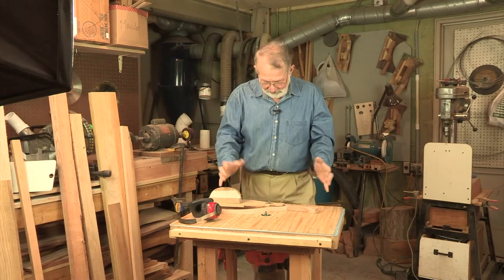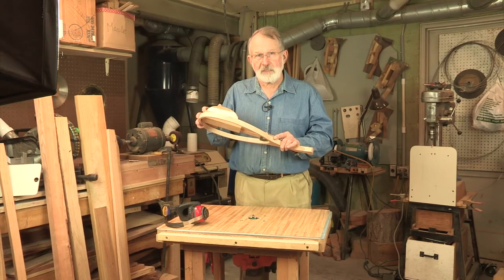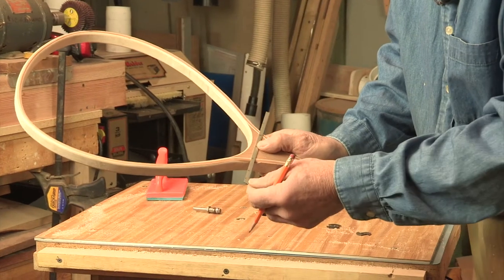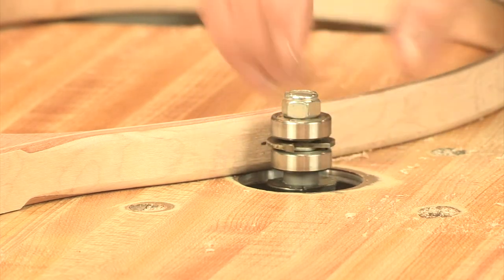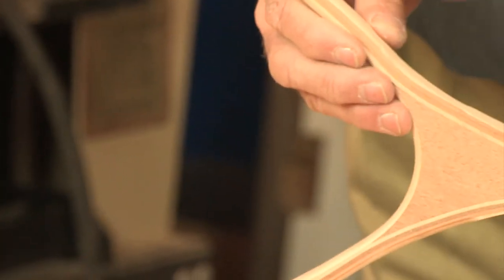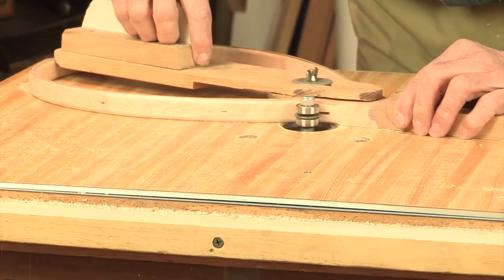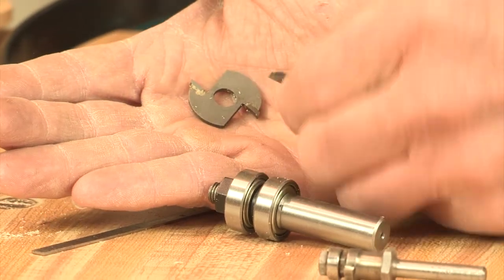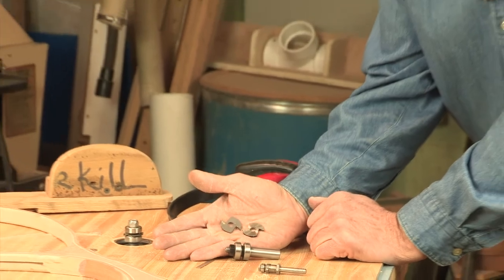Router Bit Demonstration for Landing Net Construction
Landing Net Construction - Cutting the net groove.

Over the years I have read and heard about so many frankly scary methods of cutting the groove in the frame of the landing net, that I decided to share with other net builders the same style of custom router bit that I use.

Originally I had the wing cutters custom made by a local firm serving the furniture industry here in Grand Rapids.  When I tried to re-ordered the firm had been sold to a large national firm and they were no longer interested in this small volume work.  Luckily I have a fishing friend in the auto supply industry and I was able to find a Korean manufacturer who was able to supply a wing cutter of similar quality. Both wing cutters are made in Korea. The arbor and bearings are made in China.

This router bit consists of a custom wing slot cutter about 1.075 inches in diameter and two 7/8 inch ball bearings on an extended router arbor.  It cuts a groove that is approximately 80/1000 of an inch wide and 100/1000 of an inch deep. ( 1/8 inch is about 0.125 inch or 125/1000th)

I recommend  the 1/2 inch shaft as it will have less flex and vibration. This router bit is for use on a router table.

The High Speed Steel Wing Cutter is $45, this cutter has only a small amount of set to the teeth, this may cause burning with a heavy cut or in some woods. First I find if there is pitch/resin/crud on the bit it will burn. Clean it with something like Simple green or Zep.  You can also decrease the burn by adjusting the feed rate or router speed.

I have had 2 customers report bearing problems, these are a standard bearing and there isn't a way I can test them to avoid failure. I haven't seen the problem in my shop.  I don't tend to push very hard into the bit and my router has a maximum speed of 21,000 rpm. If a bearing is starting to make noise or burn, stop, it shouldn't.  A replacement bearing should be about $5 or less.

The Carbide Wing Cutter is $75, this cutter is best for those who are making multiple nets.

They are selected under options with your choice of 1/4 or 1/2 inch arbors. The router bit is complete with the selected wing cutter, arbor and the two ball bearings.